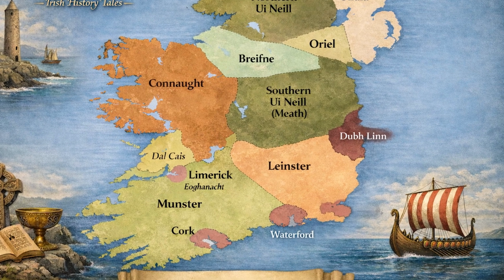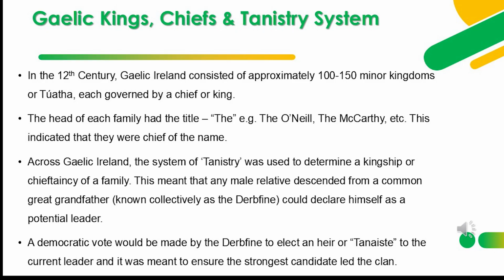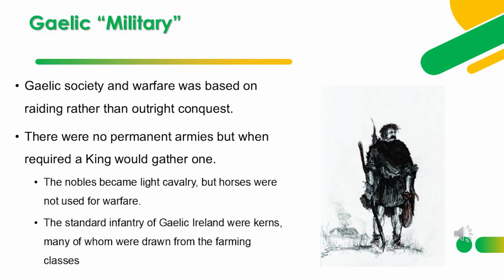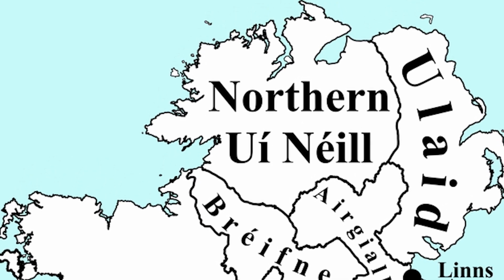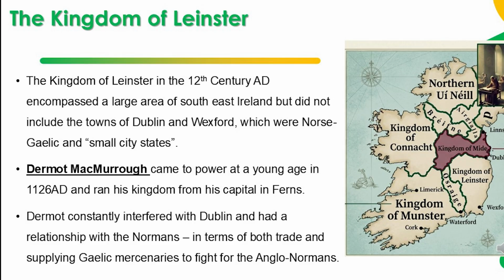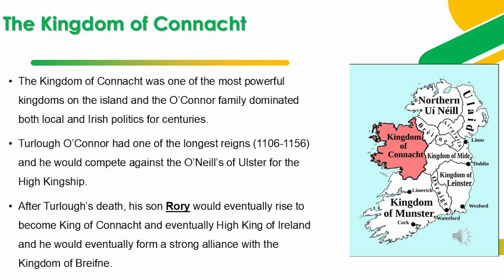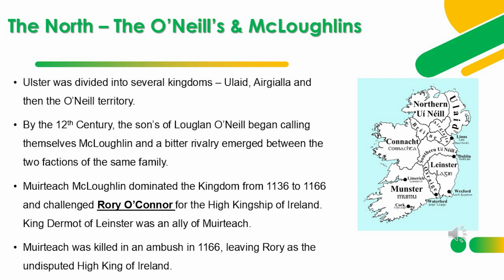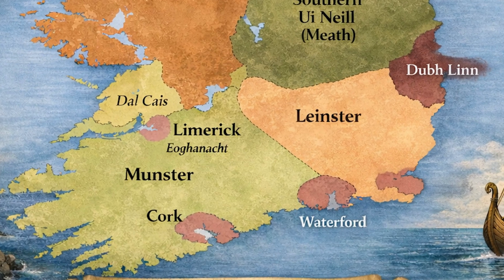3. Gaelic Ireland: Kingdoms, Tanistry, Rivalries & High Kings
Chapters:
0:00 Introduction
0:28 Tanistry System
1:50 Drawbacks of Tanistry System
2:08 Roles in Gaelic Society
2:40 Gaelic Military
3:08 Major Gaelic Kingdoms
3:55 Role of High King
5:14 Leinster Profile
6:15 Connacht Profile
6:43 Partition of Munster
7:27 North/O'Neill Profile
7:59 Faction Summary

In Lesson 3, we explore the world of Gaelic Ireland in the 12th century and examine how power really worked before the Norman invasion. This lesson looks at the major Irish kingdoms, the tanistry system, the rivalries between powerful dynasties, and the real meaning of the High Kingship of Ireland. Rather than a traditional monarchy, Gaelic Ireland was a complex patchwork of regional powers, competing families, and shifting alliances.
We look at the roles of important kingdoms such as Leinster, Connacht, Munster, Meath, Breffni, and the O’Neill lands in the north, while also exploring how succession worked within Gaelic lordships. The lesson explains why tanistry could produce strong rulers, but also fierce internal rivalry, conflict, and instability. It also examines the social structure of Gaelic Ireland, from nobles and landowners to poets, historians, judges, farmers, and labourers.

We also set the scene for the next stage of the story, as the rivalries between figures such as Ruaidrí Ua Conchobair, Muirchertach Mac Lochlainn, Diarmait Mac Murchada, and Tigernán Ua Ruairc help shape the Ireland that the Normans would soon enter.

If you are enjoying this series, be sure to like, subscribe, and follow along as we continue into the next lesson and the opening phase of the Norman invasion of Ireland.